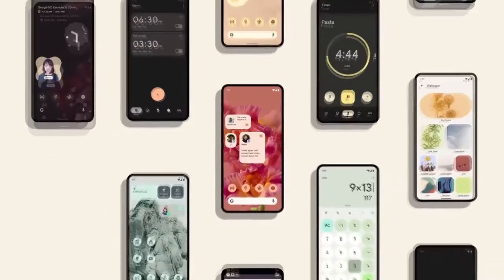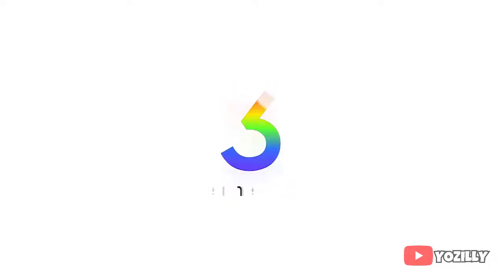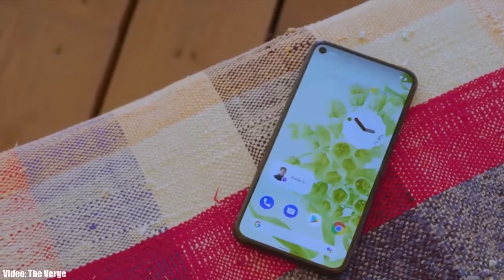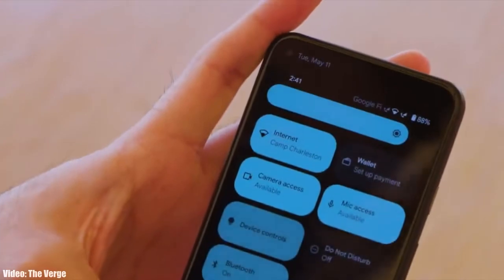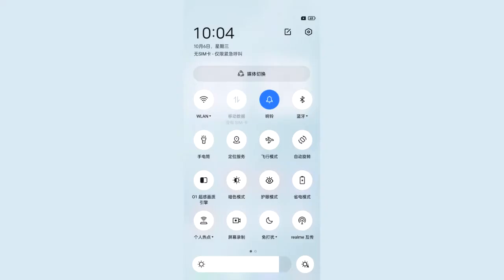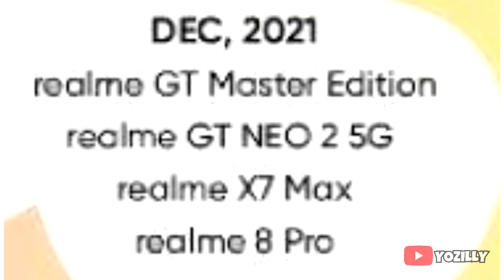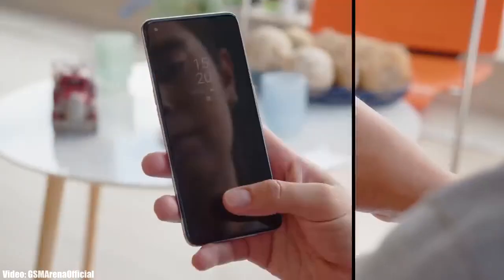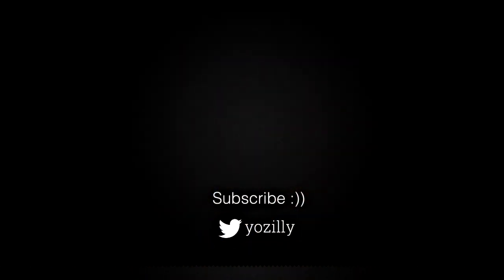Realme 8 Pro Android 12 Official Update